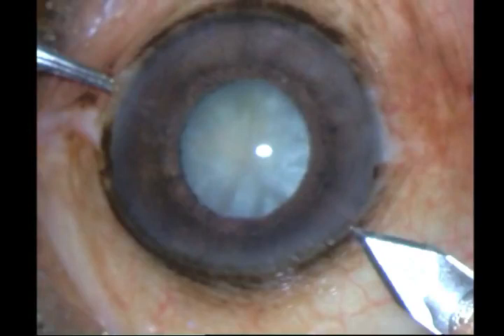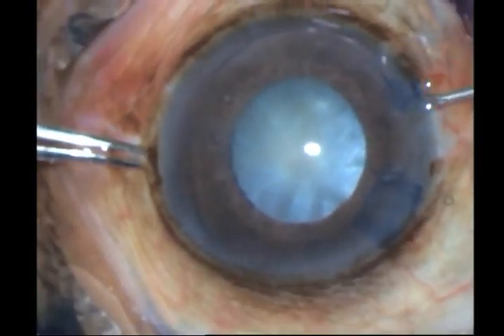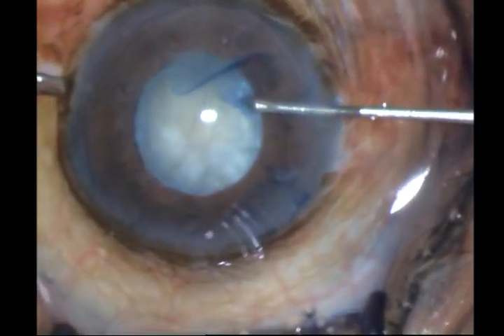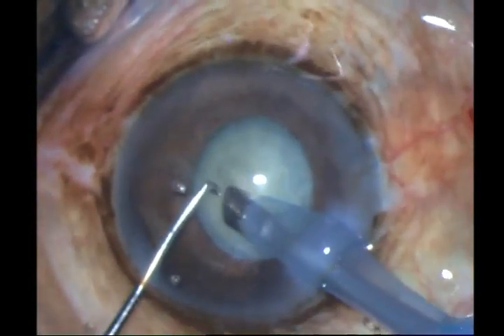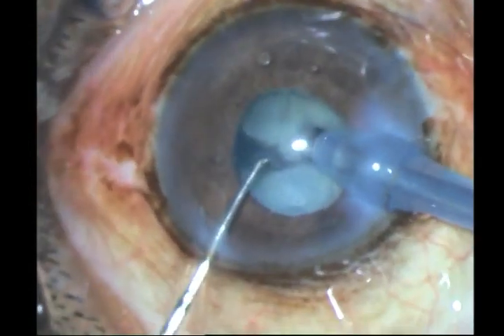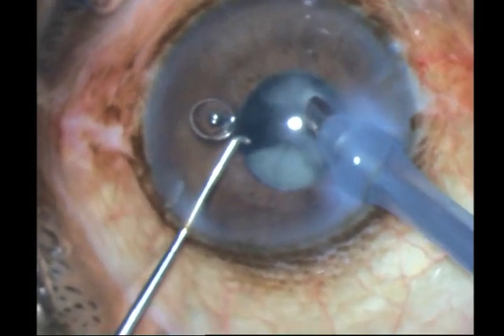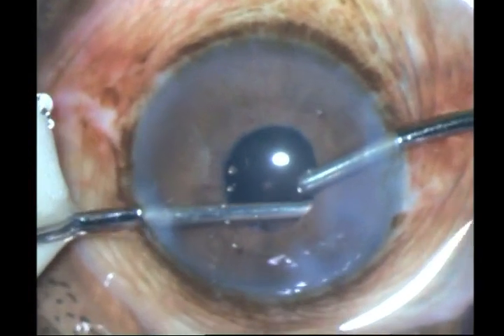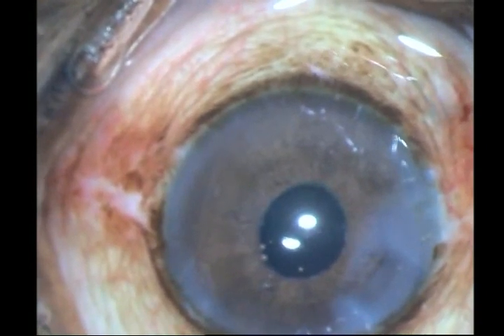Phaco in a case with multiple risk factors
In this video the particular case had a non dilating pupil, a shallow AC and a white and an intumescent Mature Cataract. The video demonstrates how i went about performing the surgery without the use of any pupil expansion device.